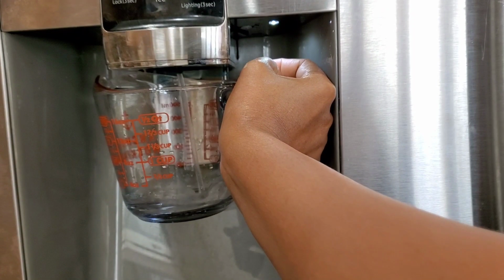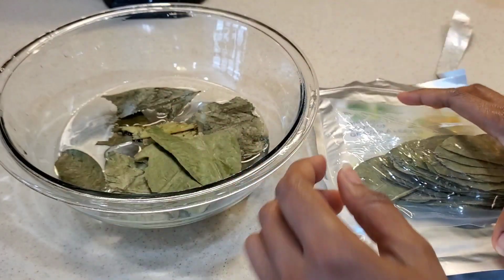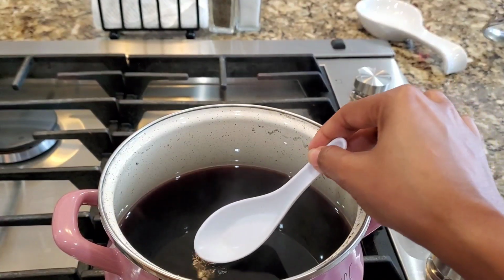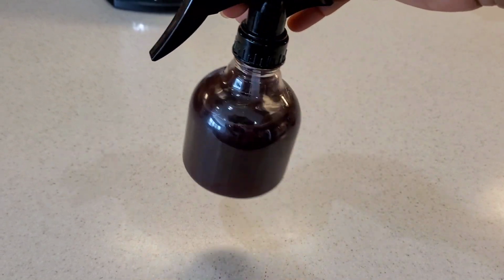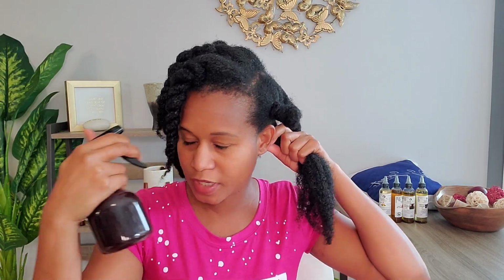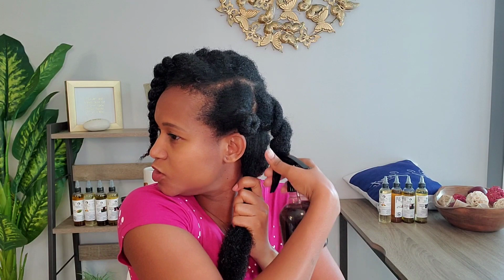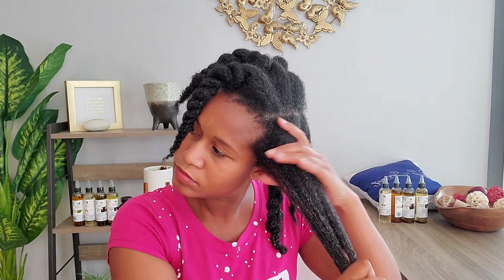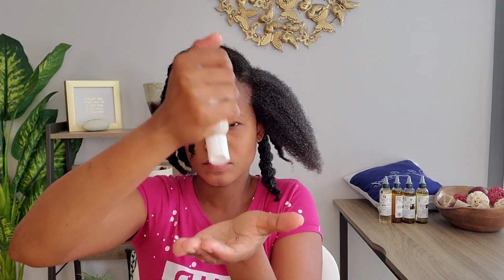Don't Wash It Out How To Protect Our Scalp To Avoid Alopecia Baldness & Grow Faster & Thicker Hair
We Just Launch our new Advanced Biotin Beauty Blend Supplement For Hair, Skin and nail support

Blow Drying Super Long Hair For The First Time In Forever Using The RevAir Reverse Hair Dryer:

Taking out my 8 weeks old wash and go With Aloe Vera & Caribbean Hair Growth Secret WARNING

Apply This Just Once A Week & Your Hair Won't Stop Growing! How To Grow Thicker And Longer Hair FAST

Hi family in today's video I will be using only 2 natural, powerful ingredients that you can use as a leave-in treatment or rinse it out, if you feel like and your hair will still benefit from it. Sometimes we tend to forget about the most important thing for healthy hair growth which is our scalp. This treatment can also protect your scalp so that our hair can continue to flourish. Please make sure you watch the entire video all the way till the end so you don’t miss anything important. I hope you enjoy the video. As always thank you lovely people again so much for watching. I love you all. and I’ll see you in my next video 😍

Send me mails Directly. I love reading Cards too:
3 central Plaza #340 Rome, GA 30161